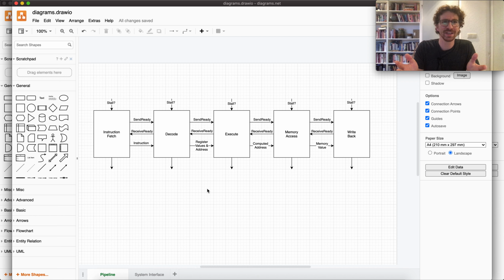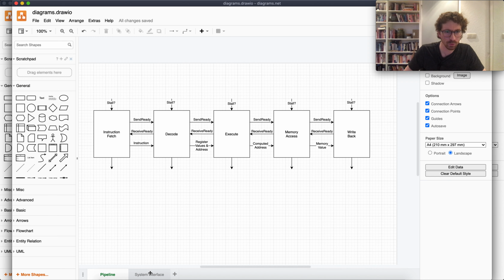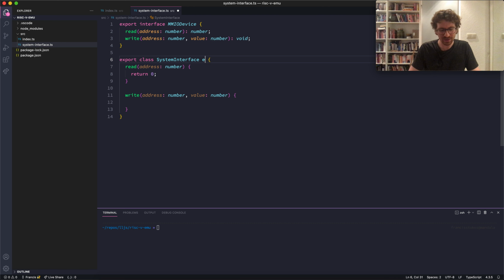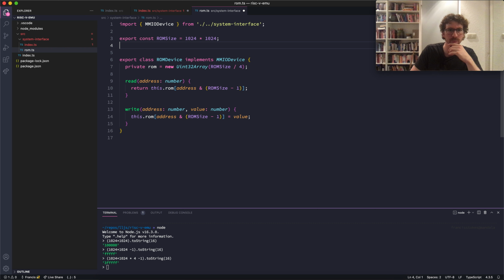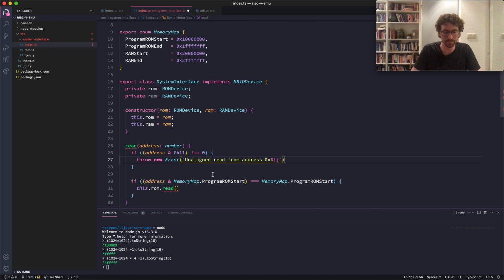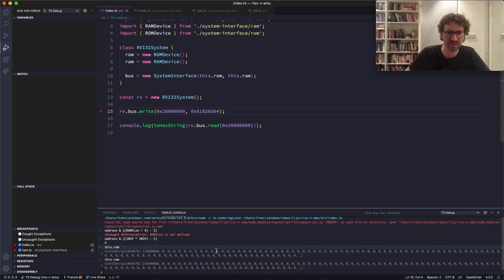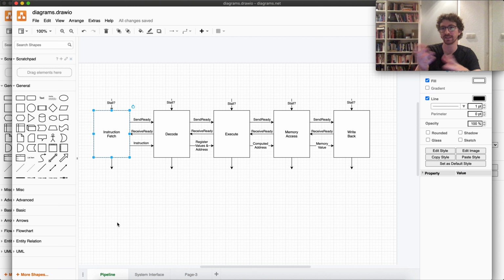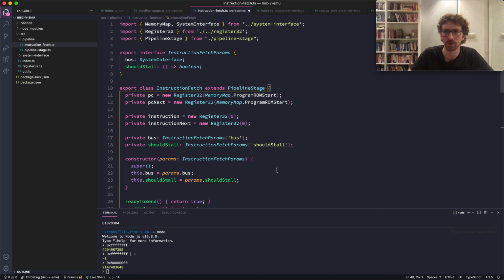Hardware RISC-V CPU in TypeScript: First Steps